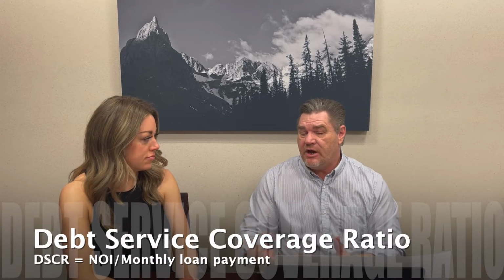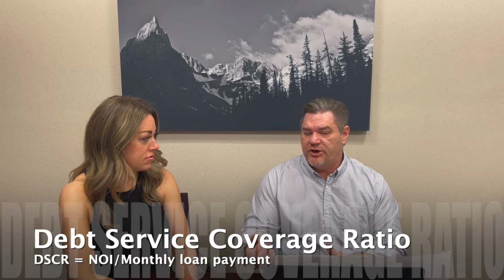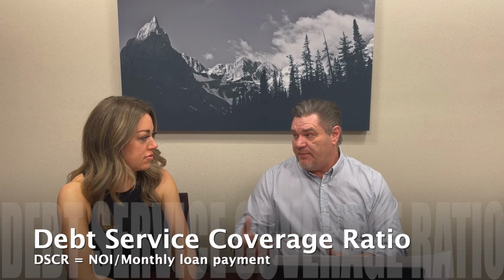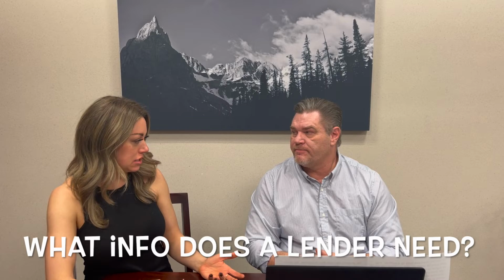What happens behind the scenes when getting approved for a loan? The formulas that lenders use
When you get money from the bank for a loan - Do you ever wonder what goes on behind the scenes?

These three notes will instantly grab your lenders attention, and promote an eagerness to get your loan application process rolling and build an anticipation of a potential approval and closing.

The formula that can tell you if a property would be a good investment from a cash flow standpoint would be calculating the Net Operating Income, or “NOI”.
This is determined by taking the gross rental income of the property on a monthly or annual basis, and subtracting all the expenses incurred to own and manage the property. The result is your Net income.

In determining the eligibility of a property to qualify for a loan, or to determine a specific loan amount, your lender will take the NOI and divide it by the proposed monthly or annual loan payment. This is known as a “Debt Service Coverage Ratio” or “DSCR”. Typically the Net cash flow should be able to cover the debt payment by a minimum of 1.25X .

Bank lenders don’t make loans to properties, they make loans to borrowers. The Bank is making you a loan based on your ability to generate income and repay its loan. The property provides collateral for the loan, and should be able to service its own debt and provide some income to the borrower as well.